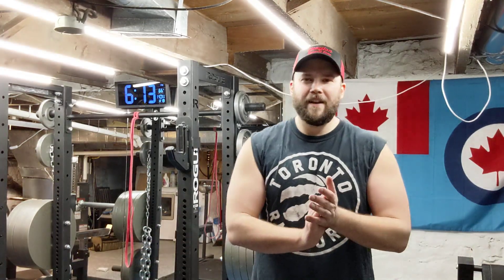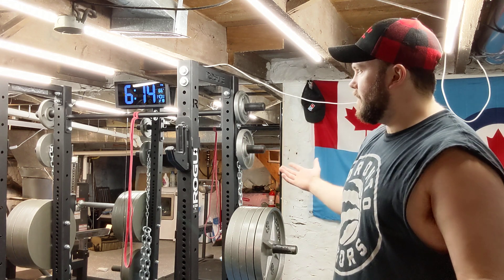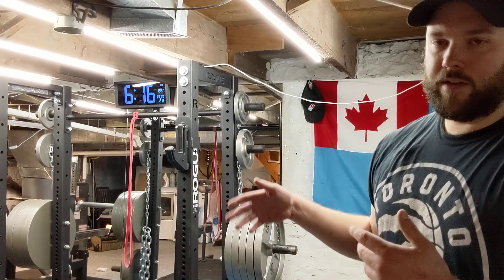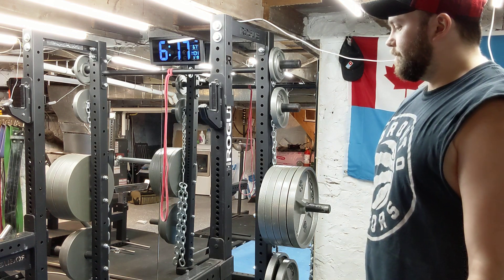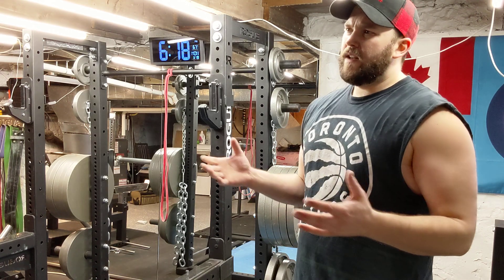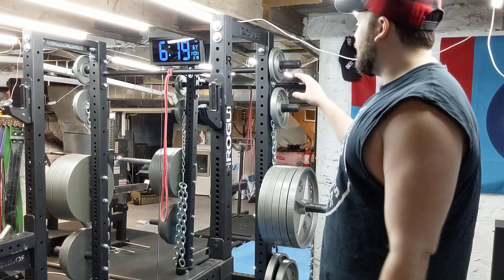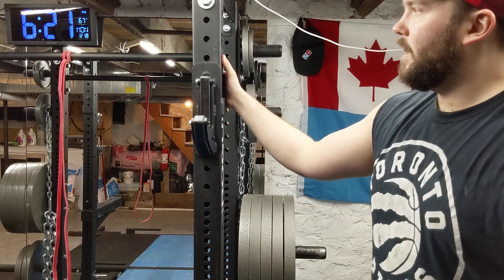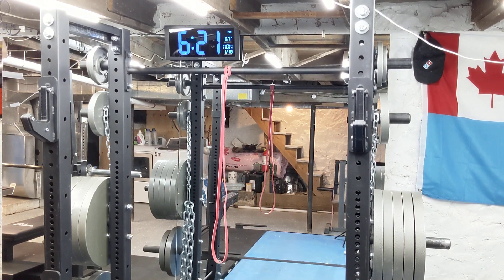The ULTIMATE *Low Ceiling* SQUAT RACK! (72")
Best Squat Rack for Low Ceiling Home Gym.